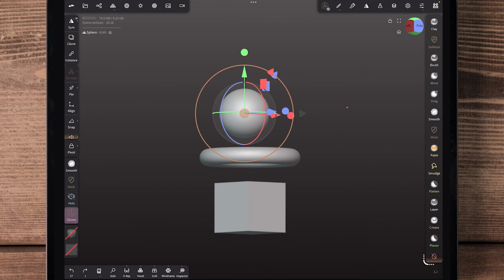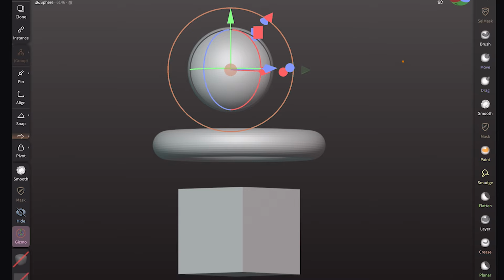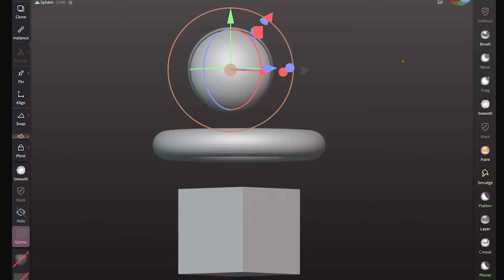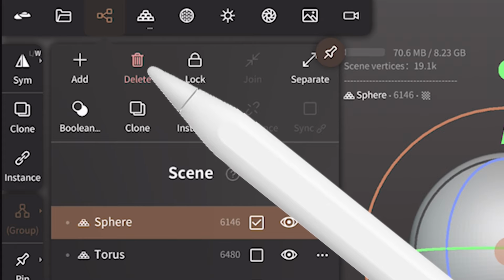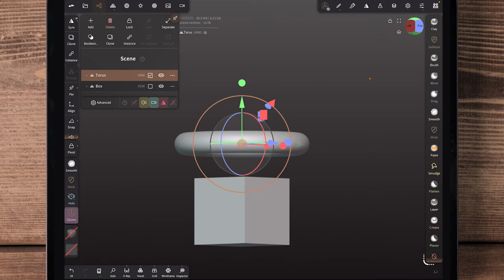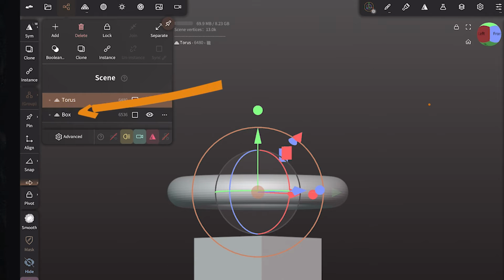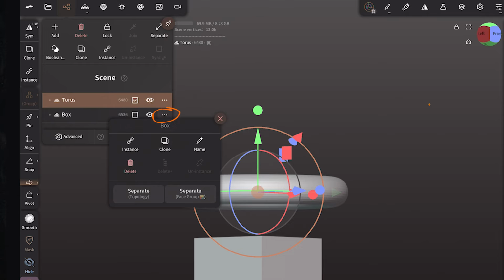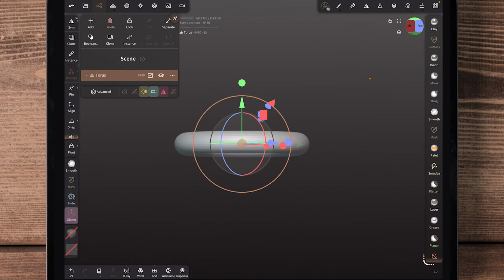How to Delete an Object in Nomad Sculpt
Need to remove an object from your scene in Nomad Sculpt? Whether you added something by mistake or just want to clean up your model, this quick tutorial shows you where to go to delete objects without disrupting your workflow. Ideal for beginners getting familiar with the Nomad Sculpt interface!